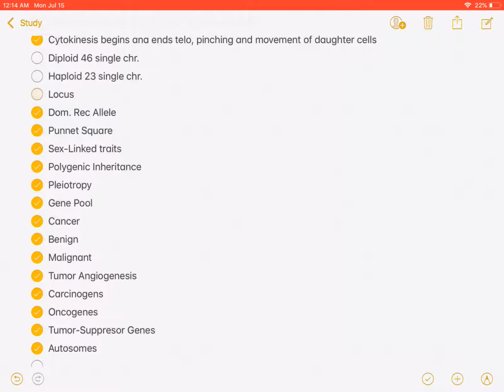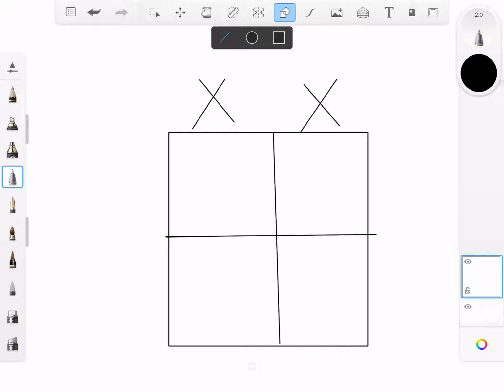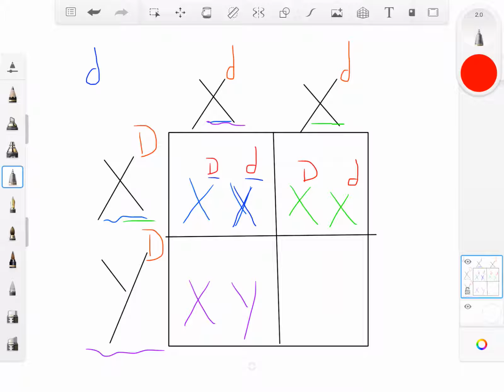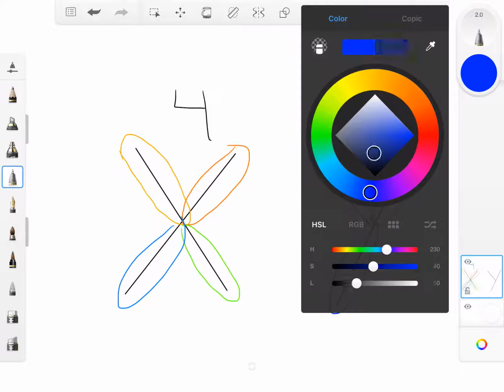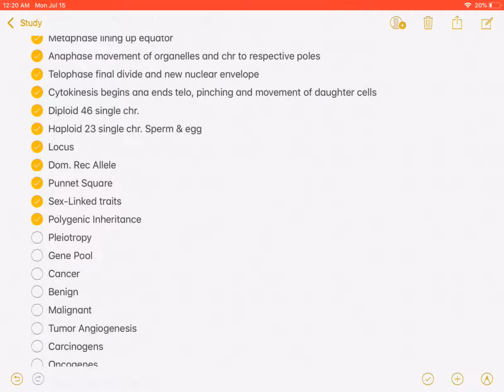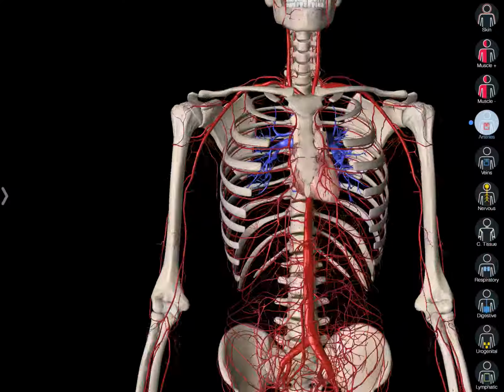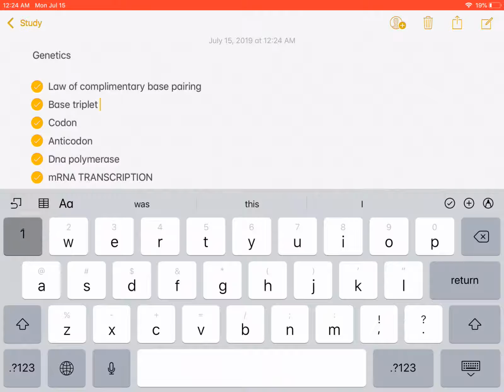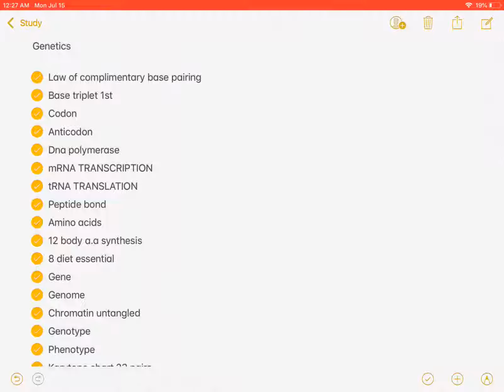Let’s Study - Anatomy & Physiology - Ep 6 - End of Genetics Portion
Here we go over the very important Punnet Square, Polygenic Inheritance, Pleiotropy, and a bit of Cancer. I’m a student uploading material for peers that may need this for a quiz.